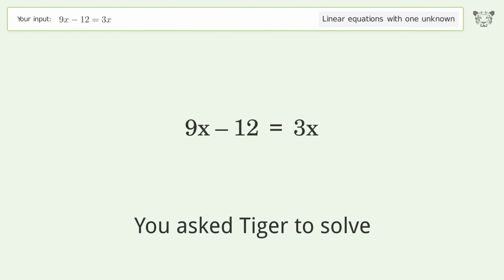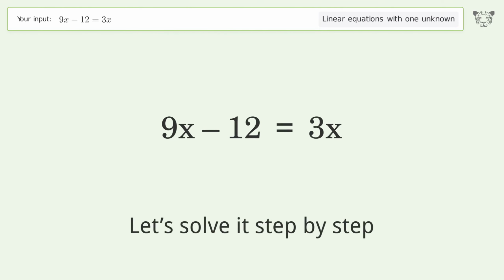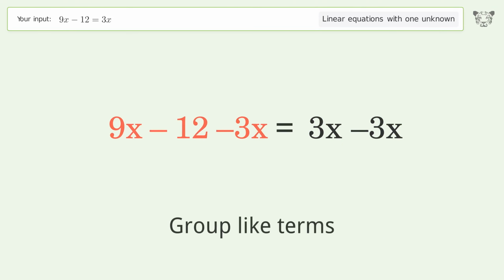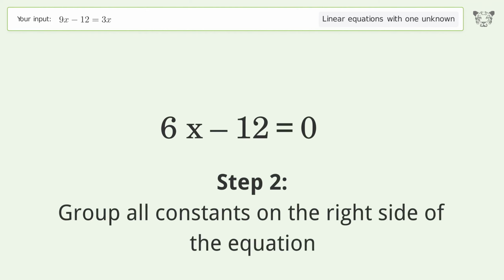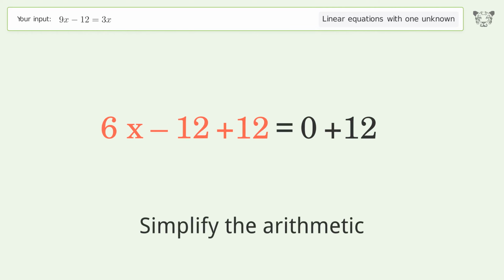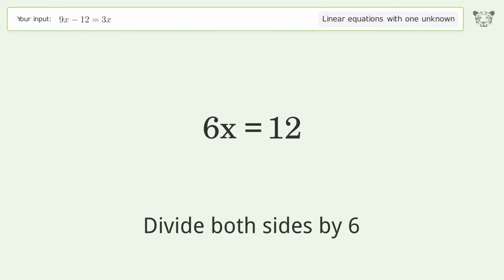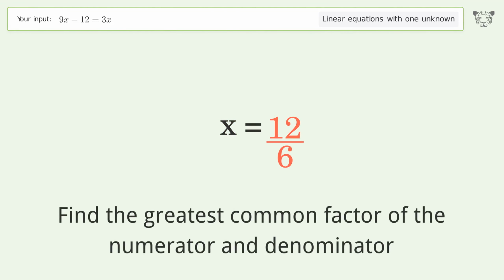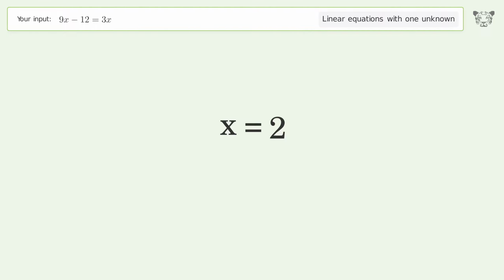Linear equation with one unknown: Solve 9x-12=3x step-by-step solution